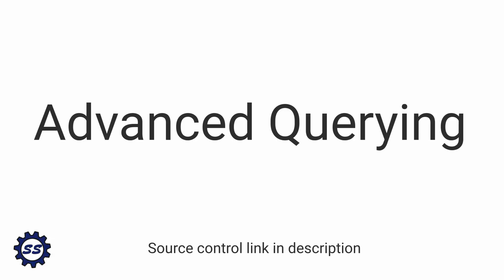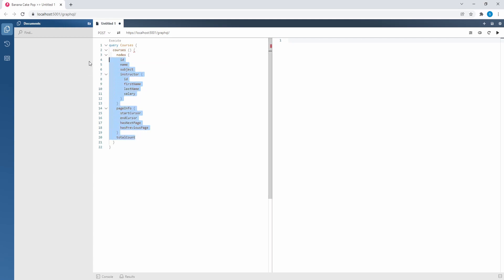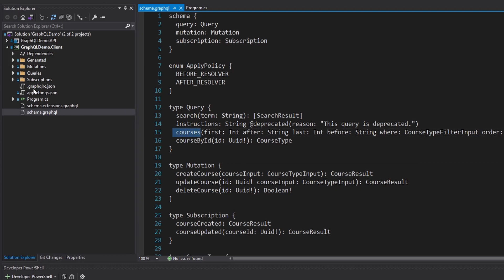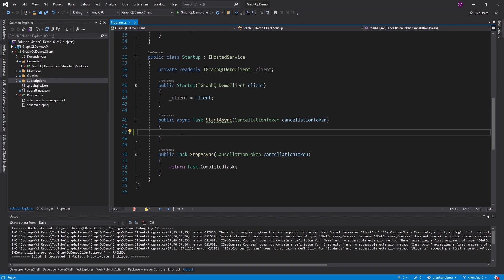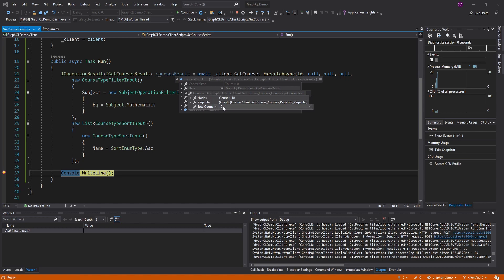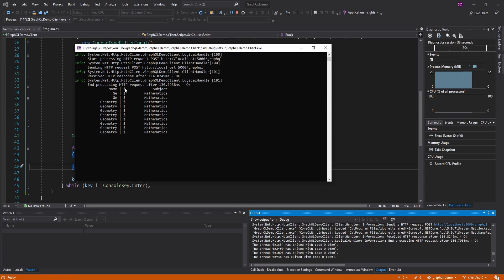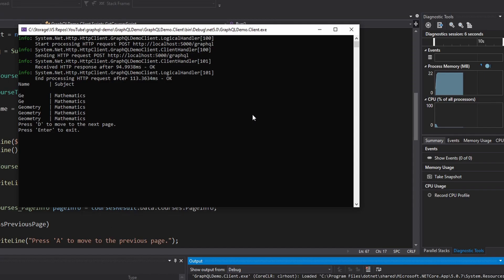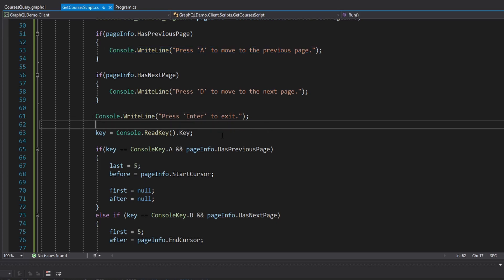Advanced Queries (Pagination, Filtering, Sorting) - GRAPHQL CLIENT IN .NET w/ STRAWBERRY SHAKE #5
Learn how to execute GraphQL queries that involve pagination, filtering, and sorting in a Strawberry Shake client application.

In this video, I setup a GraphQL query in Banana Cake Pop that uses pagination, filtering, and sorting. Then, I execute the query in our StrawberryShake GraphQL client application. Finally, I setup pagination with cursors to move back and forth between pages of data.

In this series, I demonstrate how to build a GraphQL client in .NET with the Strawberry Shake NuGet package. GraphQL is a query language used for APIs that ultimately simplifies client development. Client applications only need to hit a single endpoint (usually "/graphql") in order to query the EXACT data that they need. With the right tools (such as Strawberry Shake) and knowledge, client-side GraphQL development is simple. The goal of this series is to show just how simple client-side GraphQL development can be with Strawberry Shake!

TIMESTAMPS:
0:00 - Introduction
0:12 - Demonstrating the Query
4:31 - Creating the Query Document
6:52 - Executing the Query
10:03 - Testing
10:32 - Pagination via CLI
16:59 - Summary